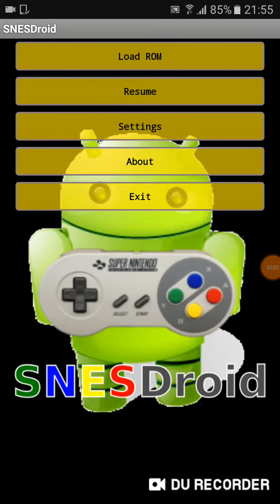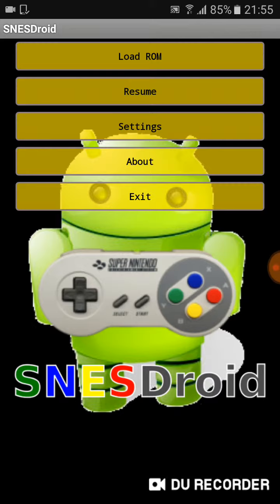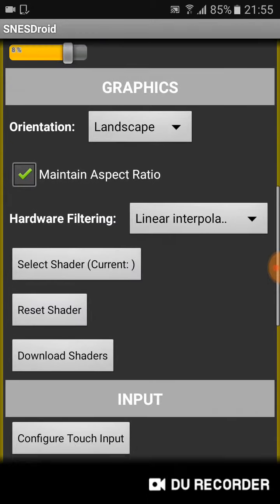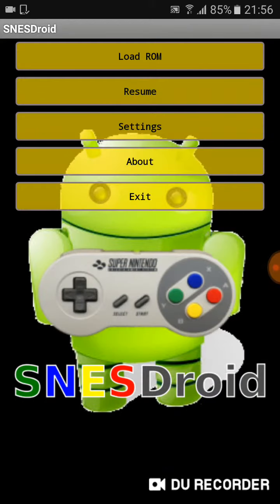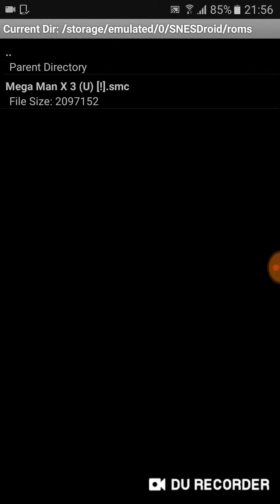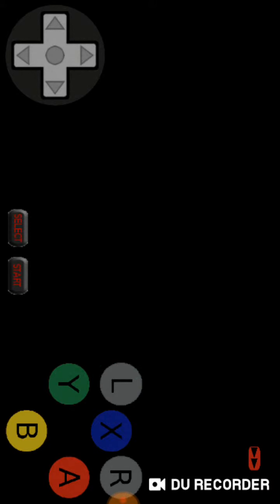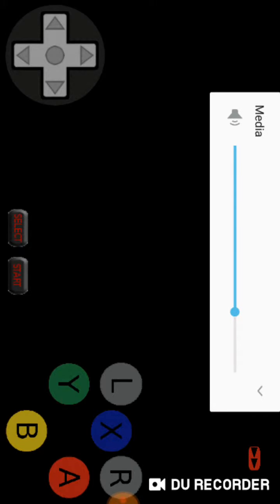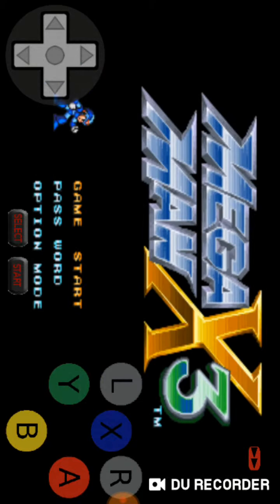The Best Snes Emulator for Android + Download link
In this video I show a little of SnesDroid, which is a Super Nintendo console emulator developed for the Android platform. With it you can play any game released to Super Nes on your smartphone without any problem. In my opinion, the best Super Nintendo emulator I've seen until today.